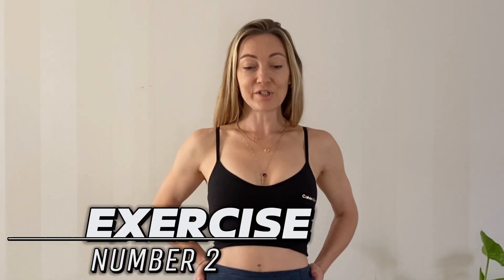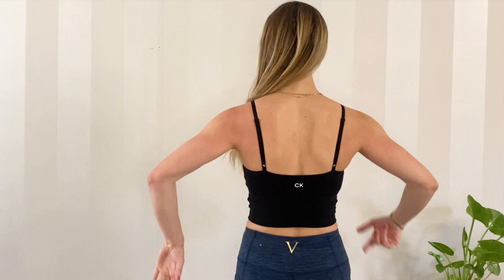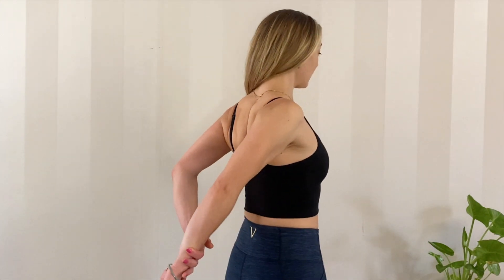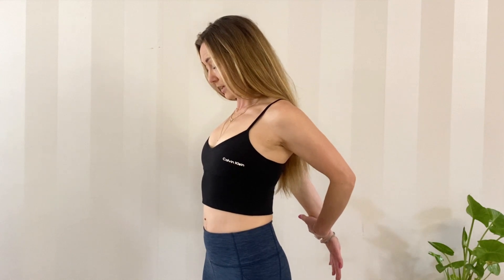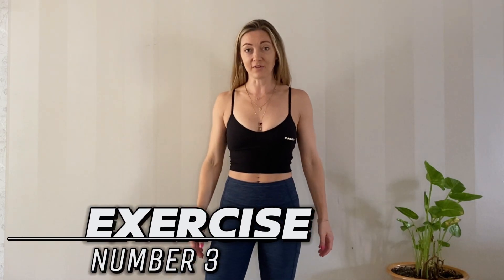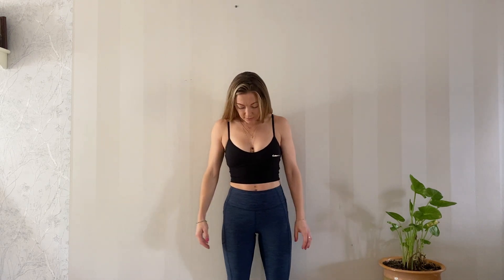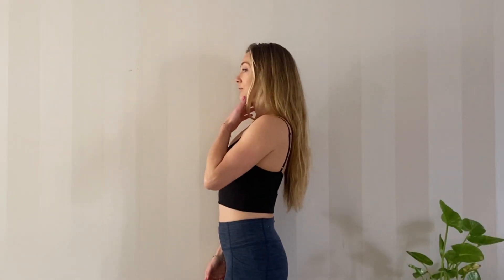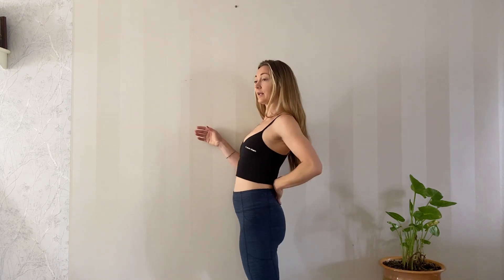FIXING POSTURE - Exercises for ALL AGES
These are my favorite Daily Posture exercises. Try to do it twice a day and stay consistent.
It's like an investment - start with little but invest consistently - and you will love the longterm effect.

Olya - Your breath and wellness coach

I share quite a bit on my Instagram account if we are not friends yet lets change it: